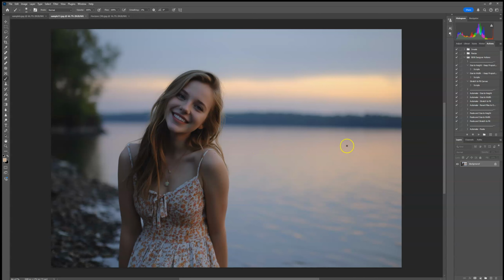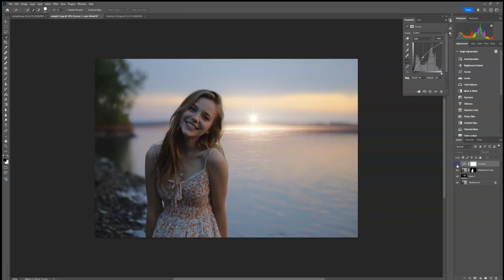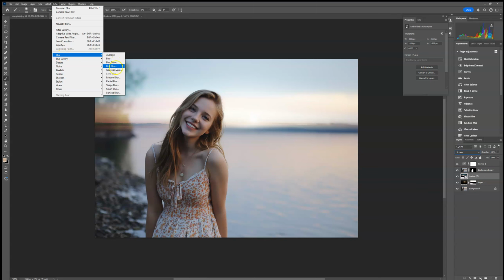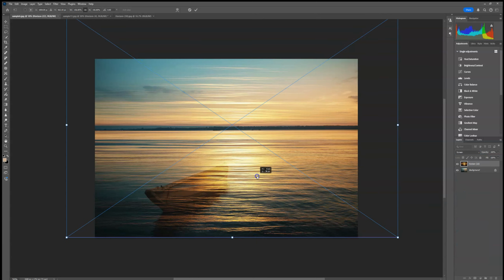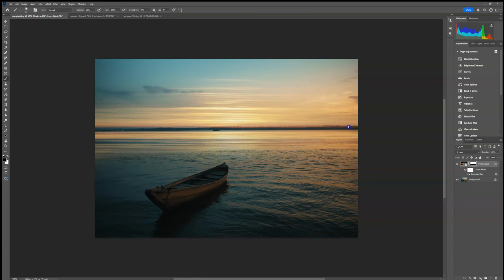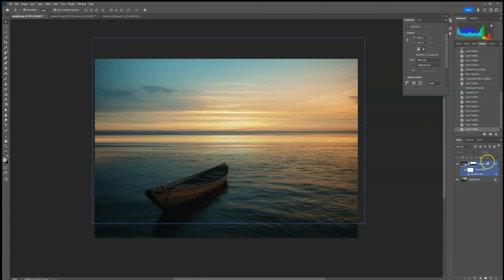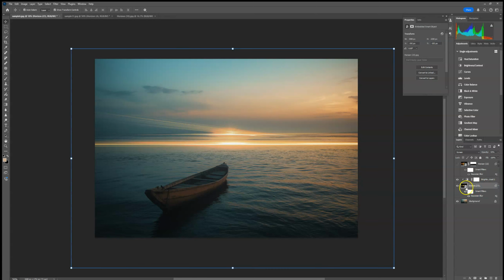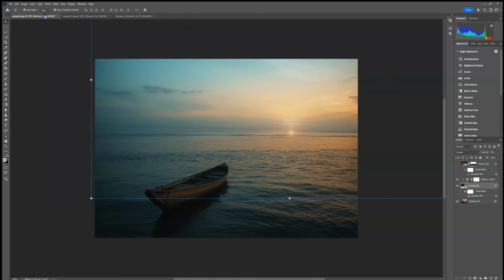Horizon Digital Backdrop Overlay Tutorial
Learn how to use sky overlays in Photoshop with @ctandrinadigitals

Purchase these overlays:

Shop (become a member and accumulate points {rewards icon at the bottom right of the website})